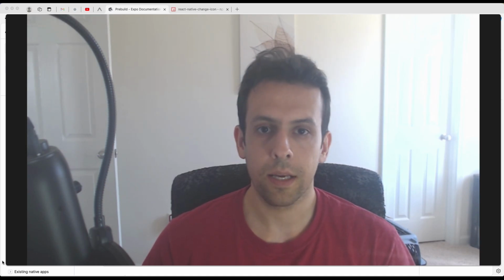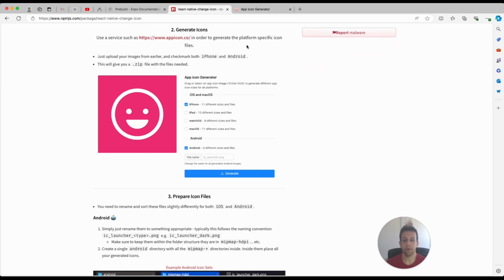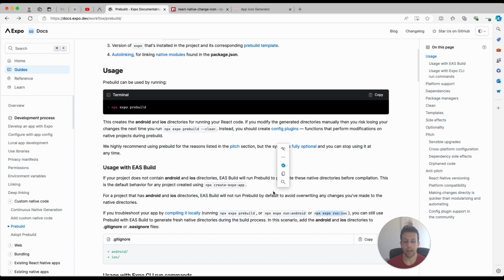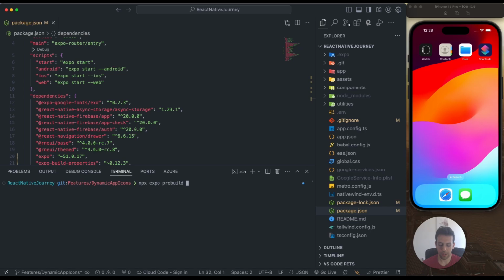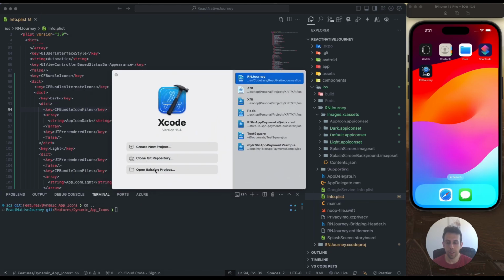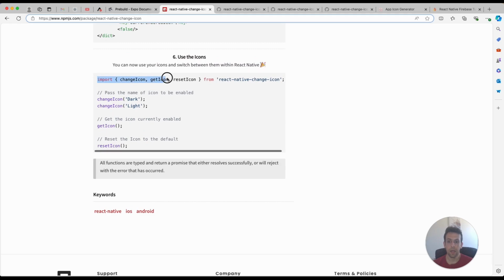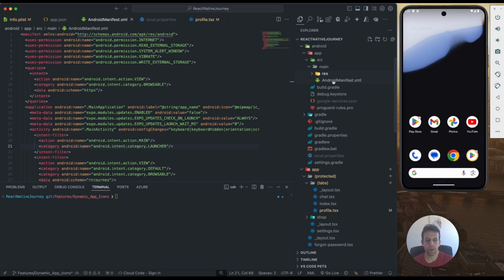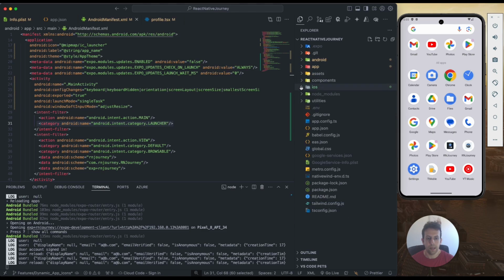Expo Prebuild Showcase: Dynamically Change Application Icons in React Native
Discover how to dynamically change application icons in React Native with Expo Prebuild in this detailed showcase! This video provides a step-by-step guide to utilizing Expo Prebuild for seamless icon library changes, enhancing your app's customization and functionality.

In this video, you'll learn:

- The basics of Expo Prebuild and its benefits for React Native developers.
- How to dynamically switch between different icon libraries in your application.

Video Timeline:
00:00 intro
02:11 Starter code explanation
03:08 Installing React Native Chang Icon library
03:36 Android and iOS app icons
07:00 Expo Prebuild
10:12 Potential warnings and errors during prebuild process
13:56 Issue with Pod Install
15:40 iOS setup for dynamic icons
25:06 Android setup for dynamic icons
30:17 Outro